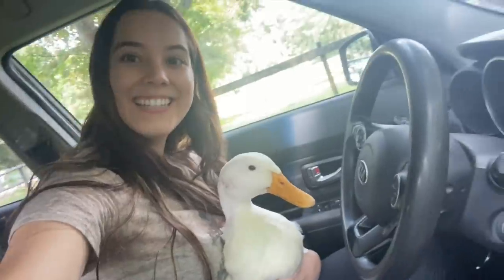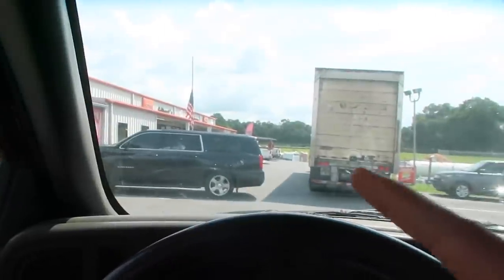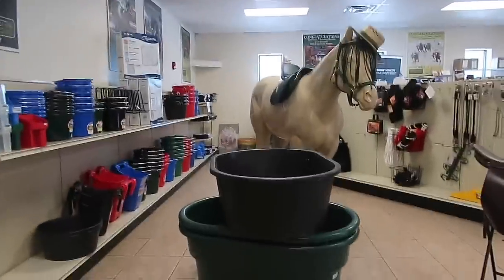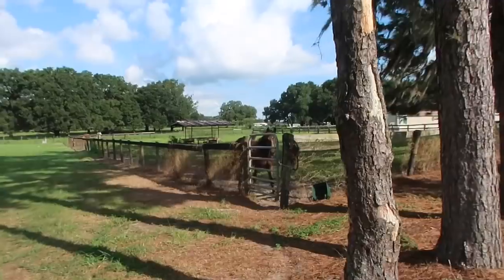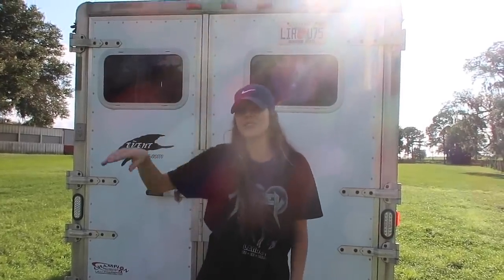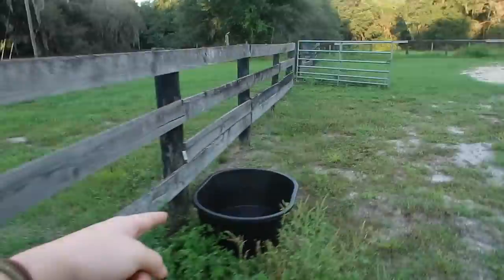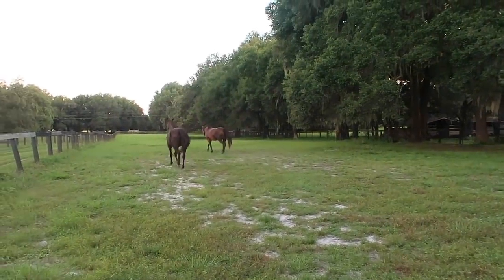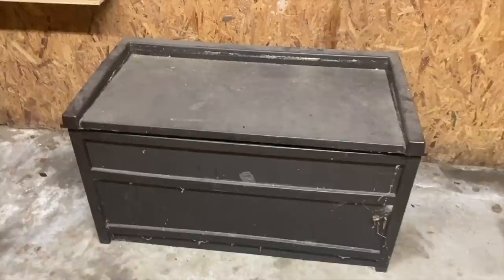MOVING TO MY DREAM FARM! ✨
I moved! I'm so happy to be finally posting the moving vlog from when I moved. As you can probably tell, this is a pretty old video 😅. I was about 21 weeks pregnant when this was filmed. I finally got my hard drive back so you will be seeing lots of new/pre-filmed videos. I can't begin to explain how grateful I am to have been able to move to this farm. I honestly still can't believe I live here and have my horses outside my window. I can't wait to film many more videos here ❤️. The moving process while pregnant was a little bit hectic as you can probably imagine lol. I hope you enjoy watching.

If you want to see the vlog of me moving my furniture and stuff without the horses (I ran into a lot of obstacles 😅),

↓ Equipment ↓
▹ Camera: Canon Rebel T5i
▹ Vlog Camera